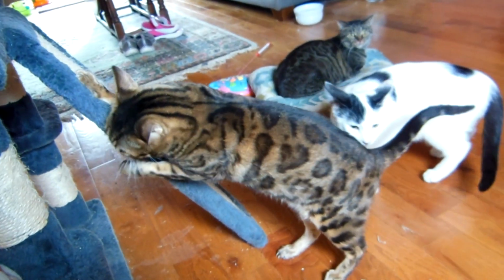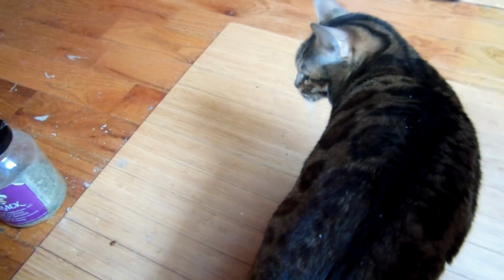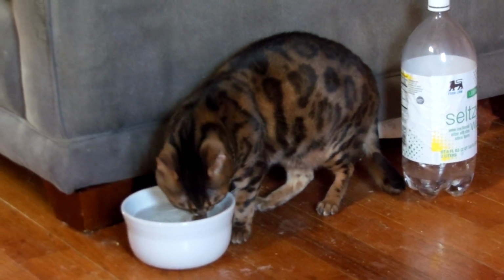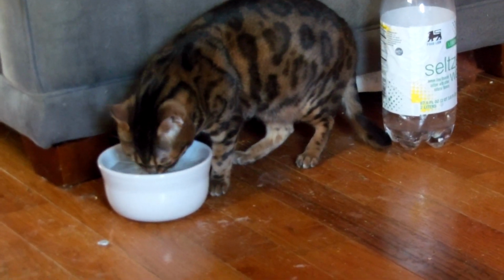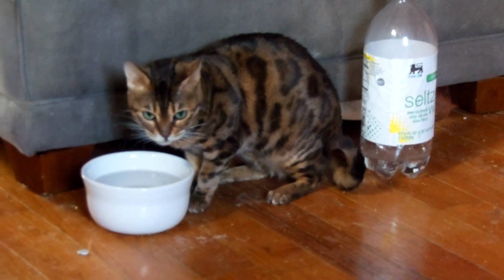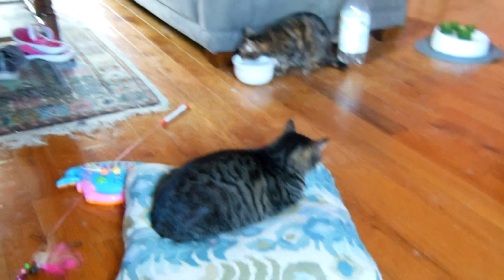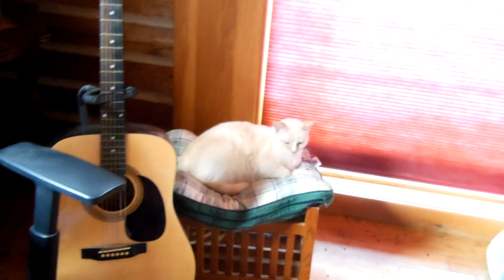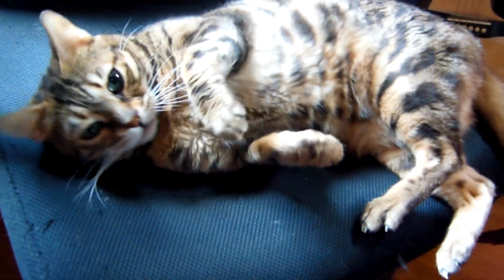Lily the Rescue Bengal Cat is Starting to Find Her Confidence at Shady Grove Farm WV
Our little Water Lily is finally starting to blossom!